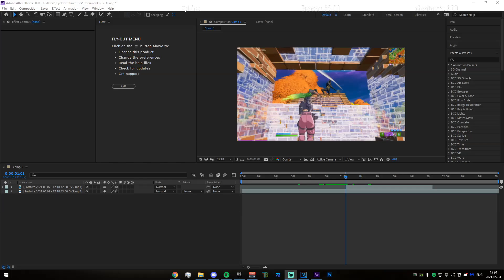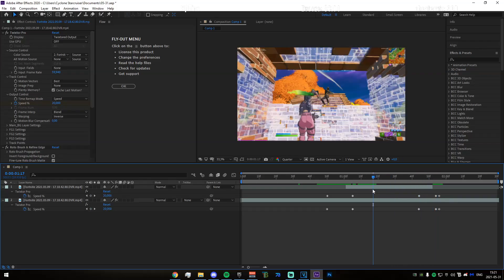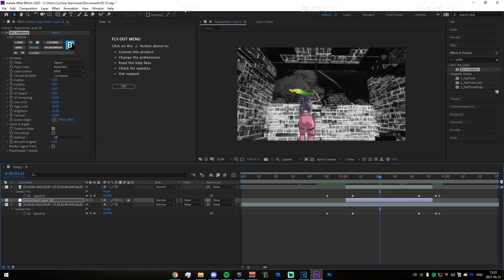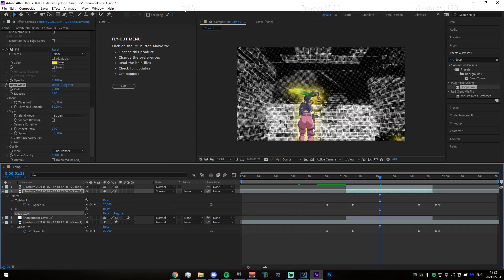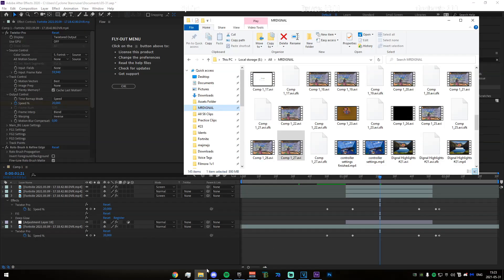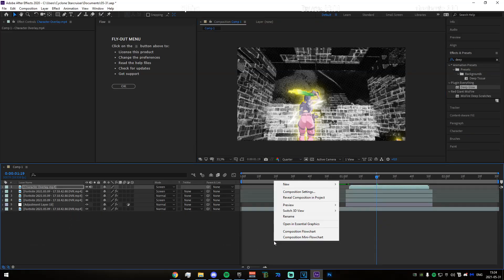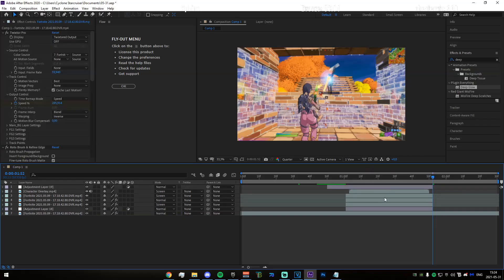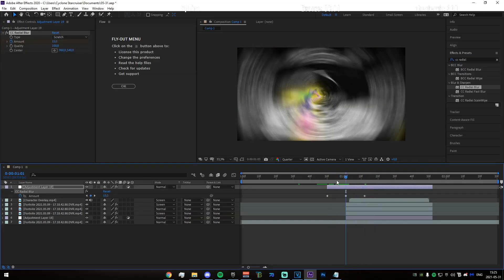Tutorial: How to make this Crazy PIKACHU Effect In Vegas Pro & After Effects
im sorry for doing rambo title, itll never happen again i promise

After Effects: (0:00)
Vegas Pro: (8:24)